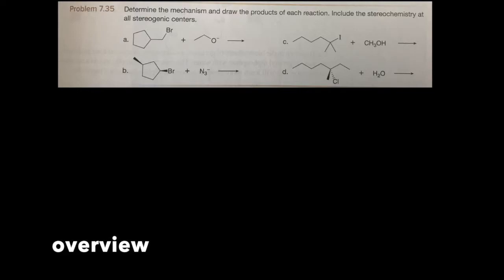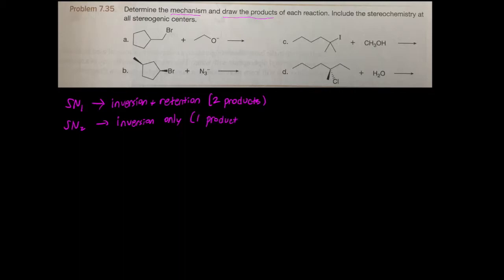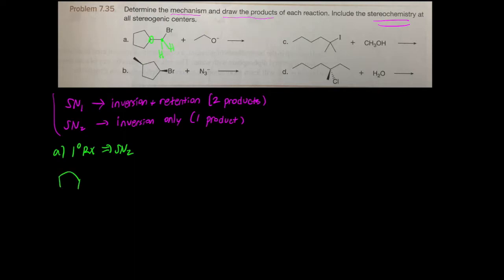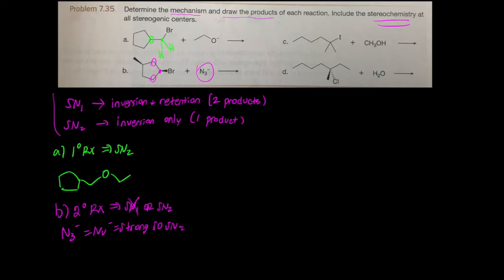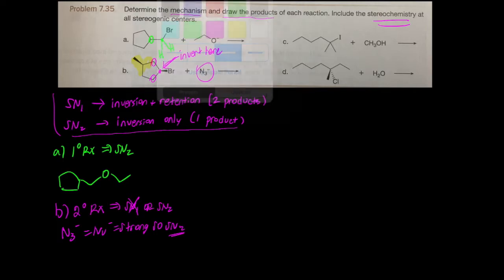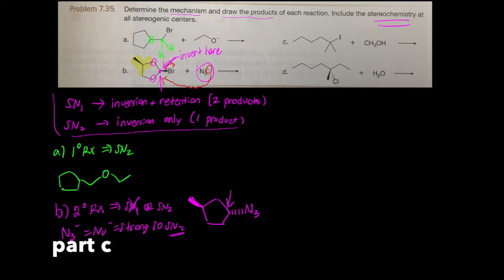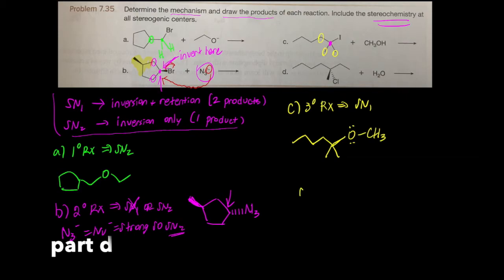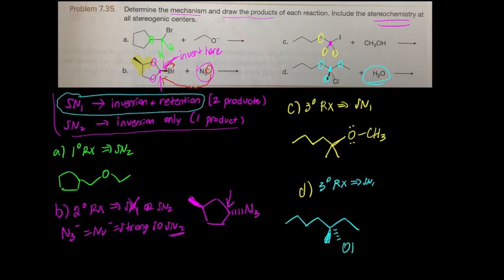Problem 7.35 Smith Draw Products and Stereochemistry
Problem 7.35 Determine the mechanism and draw the products of each reaction. Include the stereochemistry at all stereogenic centers.
Step 1: Determine mechanism
Step 2: Draw products.
a) SN1 produces both inversion and retention
b) SN2 produces only inversion